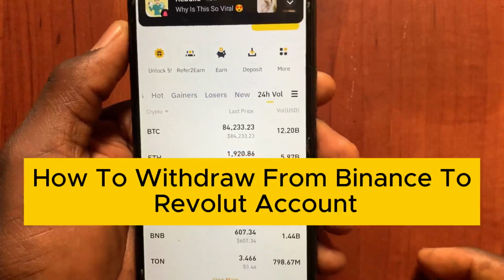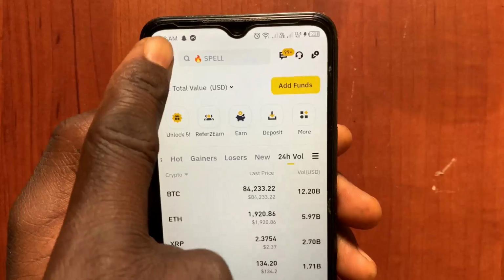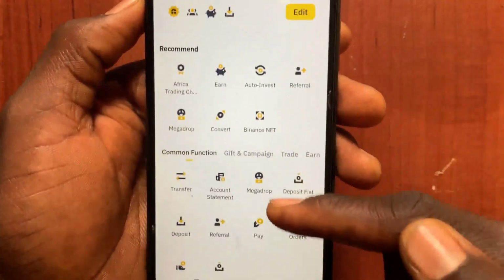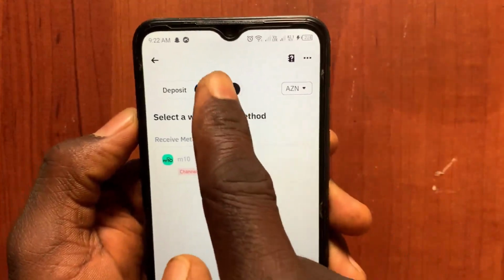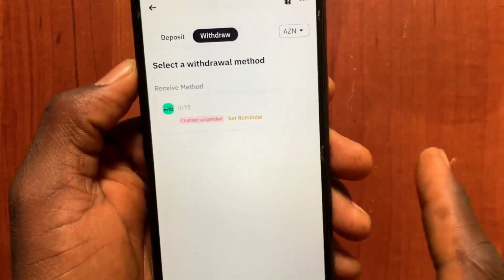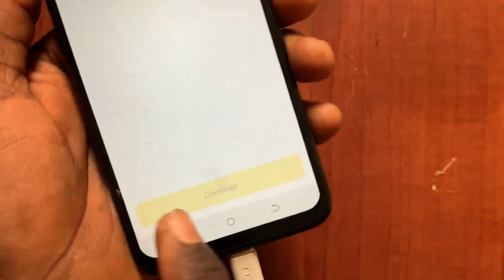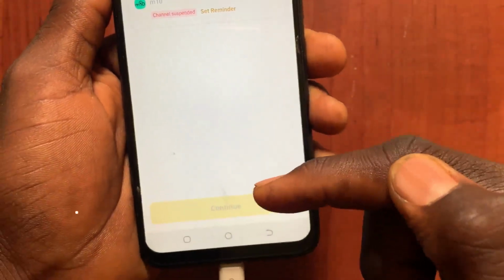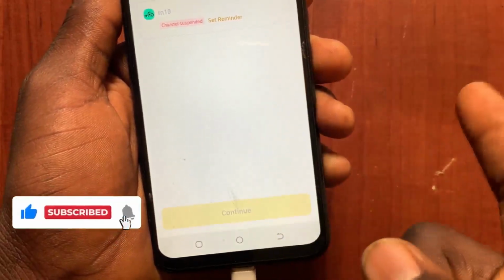How To Withdraw From Binance To Revolut – Easy Guide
Want to withdraw money from Binance to Revolut but not sure how? In this step-by-step tutorial, I'll show you exactly how to withdraw from Binance to Revolut quickly and securely. Whether you're looking to transfer crypto from Binance to Revolut or need a smooth Binance to Revolut withdrawal, this guide has you covered.

You'll learn the best method to withdraw money from Binance to Revolut without delays, ensuring a fast and hassle-free process. By the end of this video, you'll know how to move money from Binance to Revolut safely and efficiently.

Watch now to make your withdrawal from Binance to Revolut easy and stress-free!